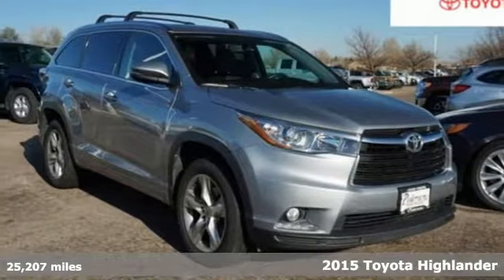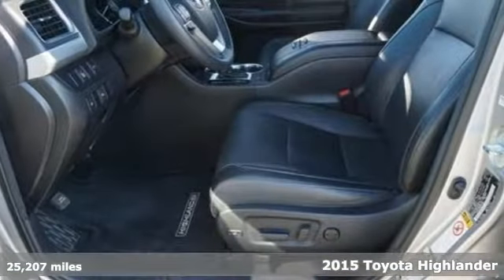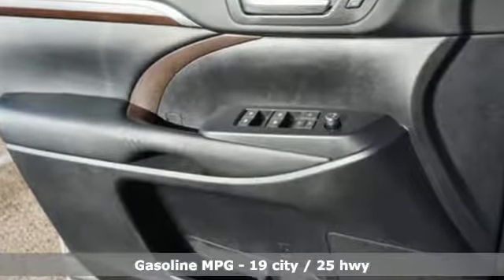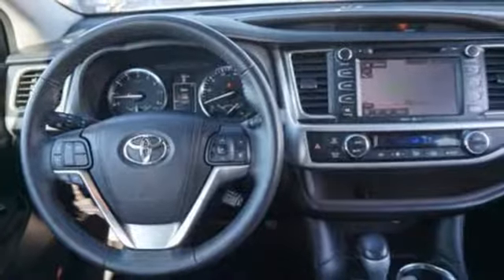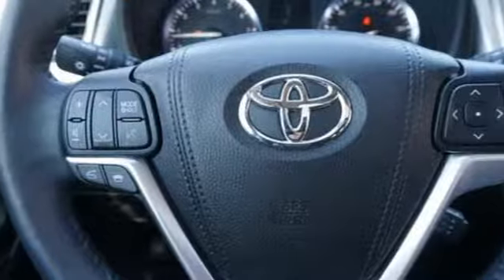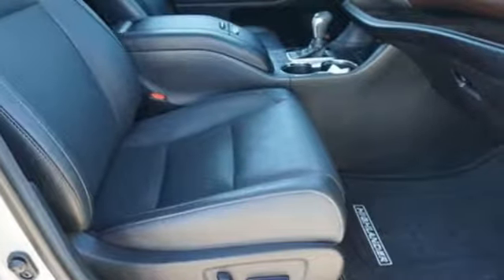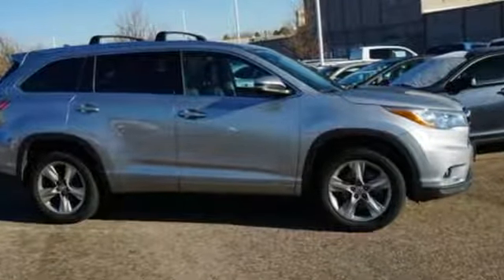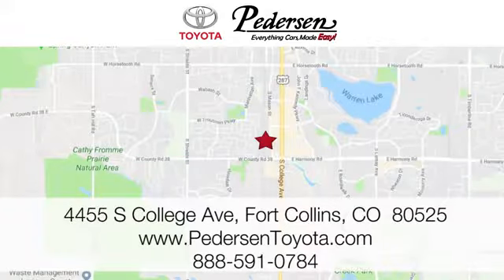Used 2015 Toyota Highlander Fort Collins Loveland, CO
Year: 2015
Make: Toyota
Model: Highlander
Trim: Limited
Engine: 6 Cyl. 3.5 L
Transmission: Automatic
Color: Silver Sky Metallic
Interior: Black
Mileage: 25208
Stock #: K36661
VIN: 5TDYKRFH8FS071550
J VERY LIGHT HAIL DAMAGE MAKES THIS VEHICLE AN EXCELLENT VALUE!!!

Address:
4455 S. College Ave